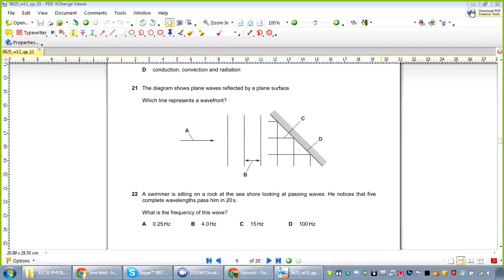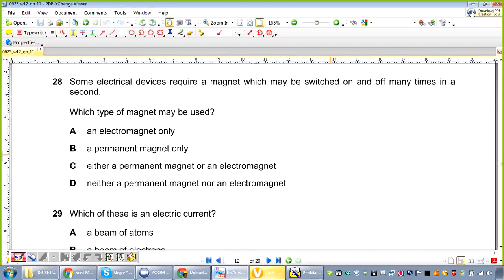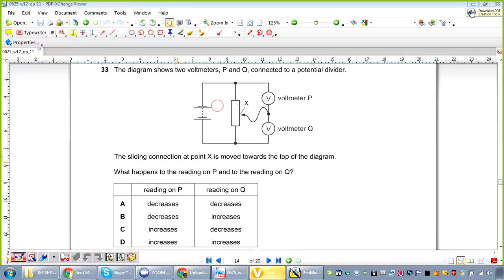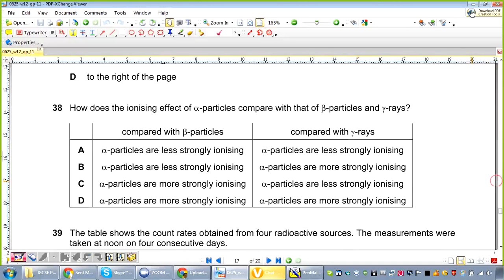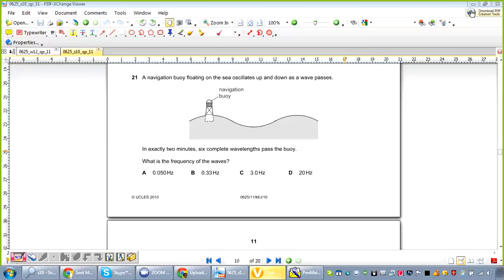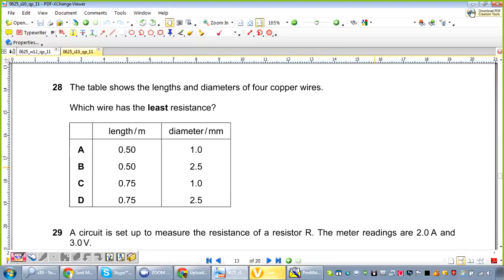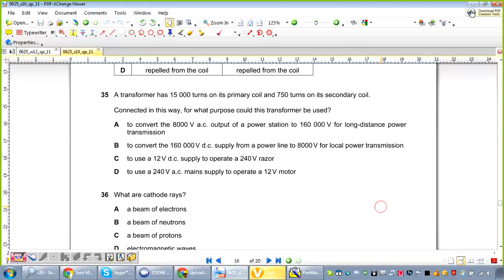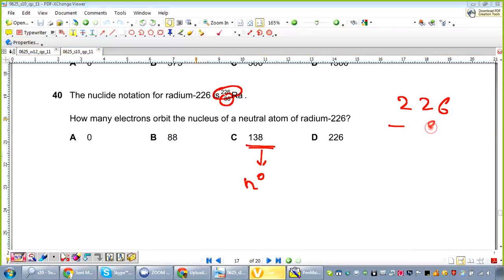0625 w12 qp11, s10 qp11 21 to 40